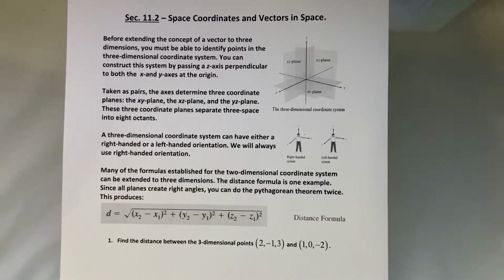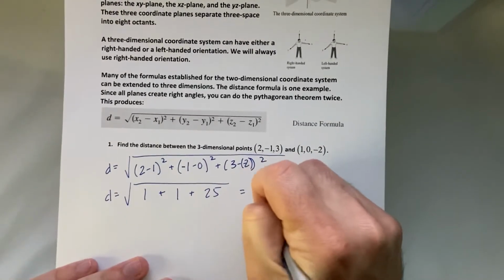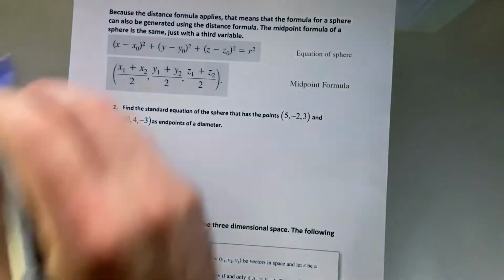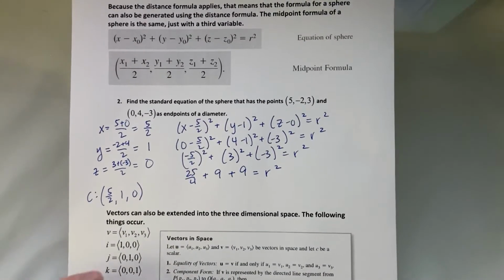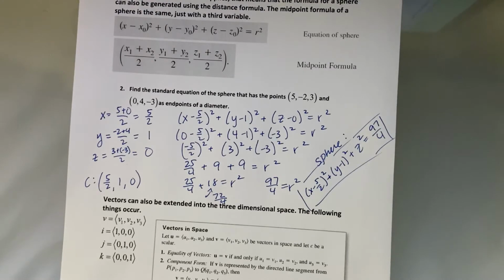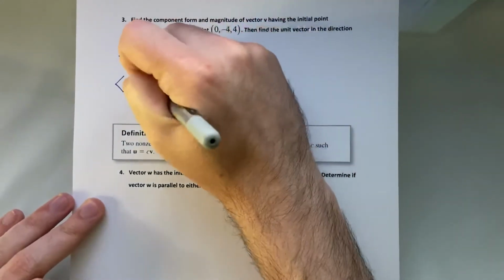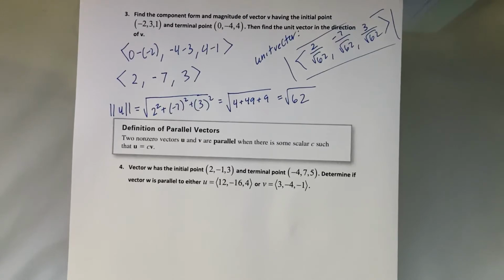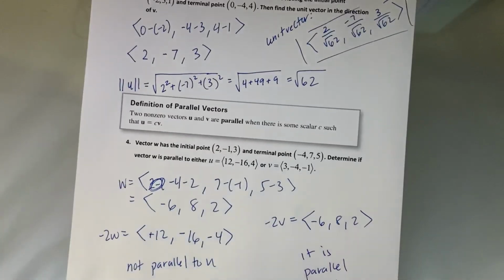MATH 2415 11.2 Part 1